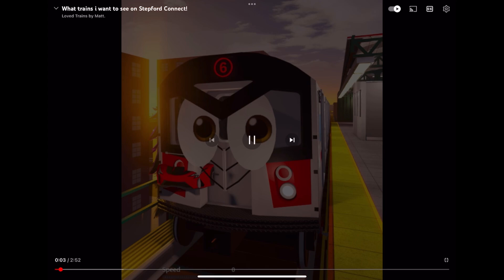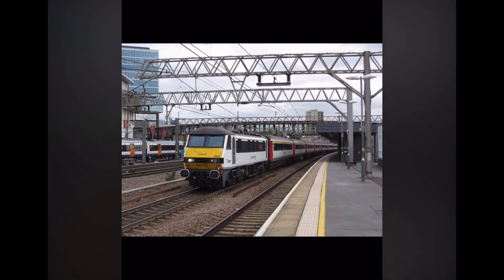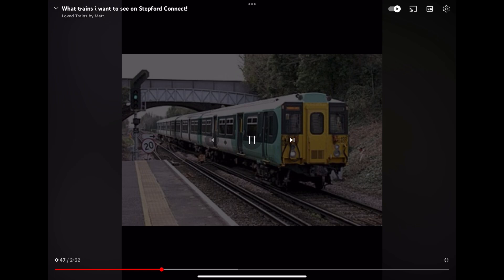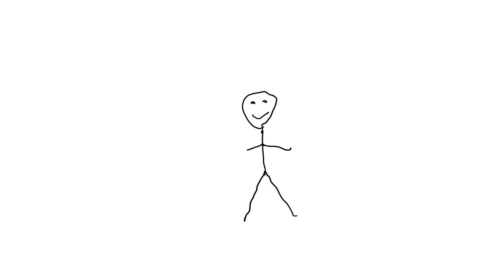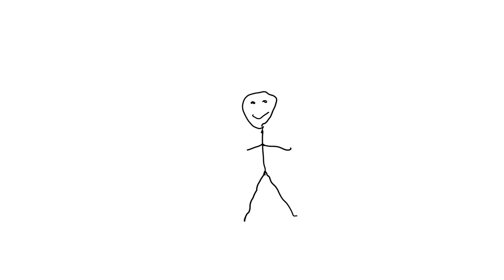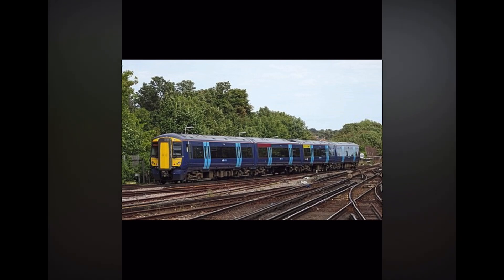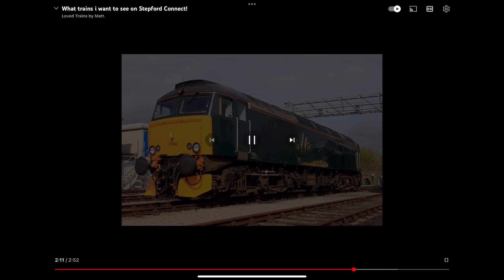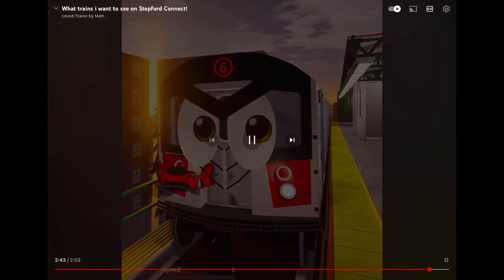Reacting To A Video By Loved Trains By Matt Of Trains He Wants To See On Stepford Connect.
NOTE: I changed my voice to Daniel for this reaction.